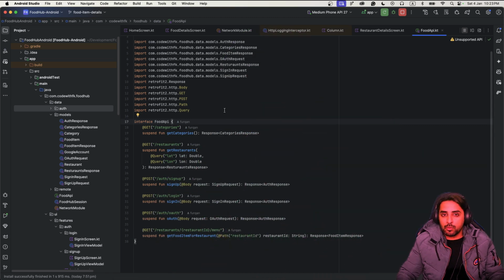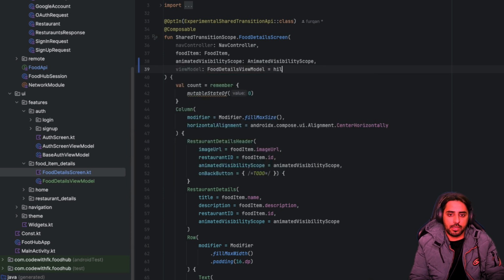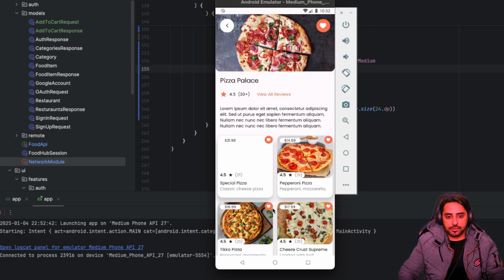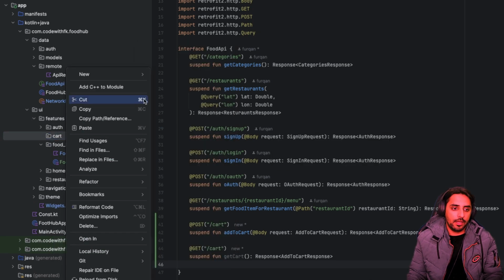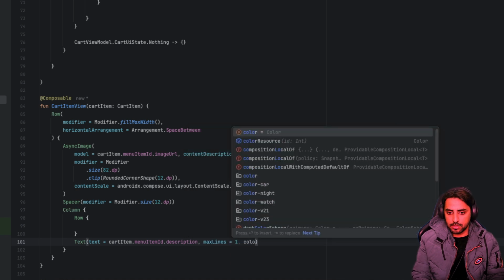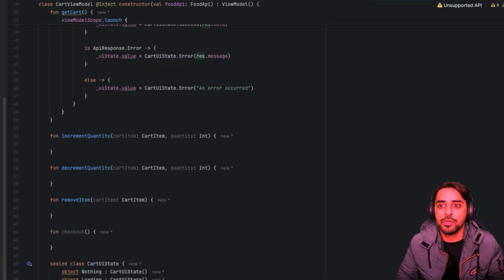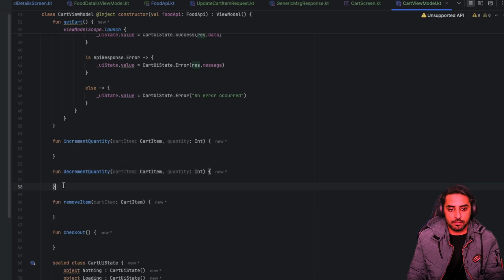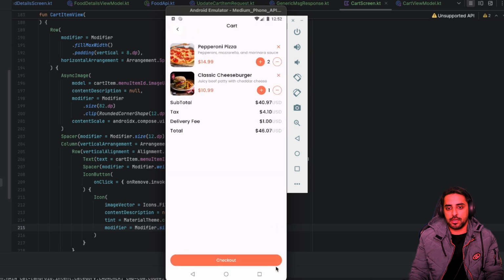CREATE Your Own Food Delivery App with Android Jetpack Compose Beginner Tutorial E:19 |Cart Handling